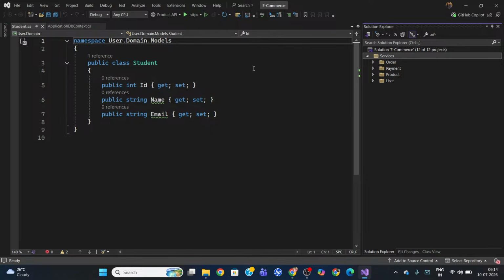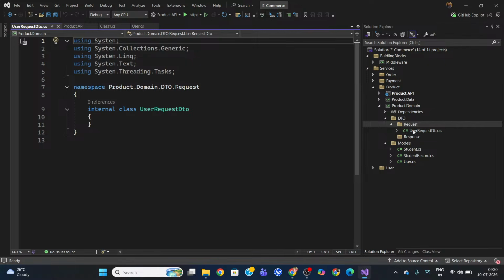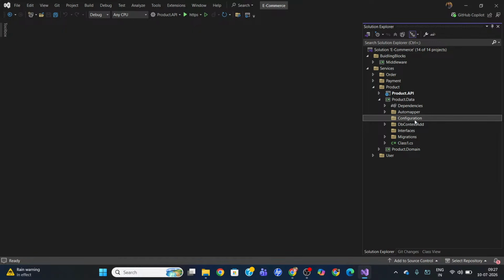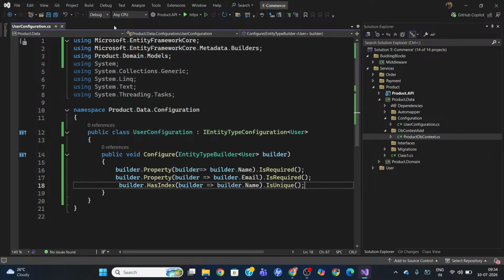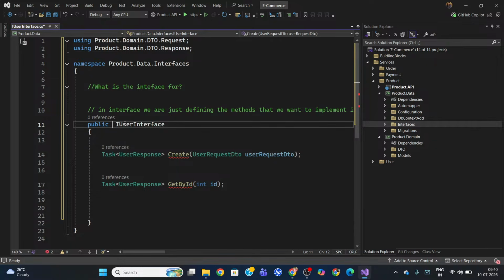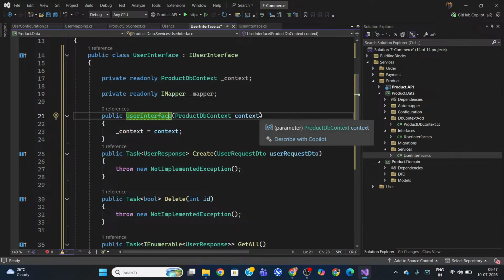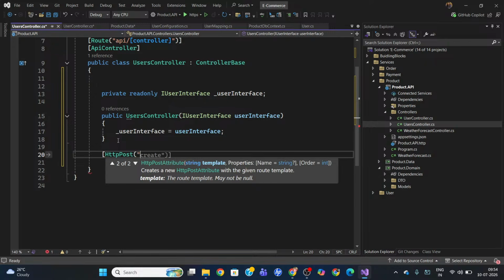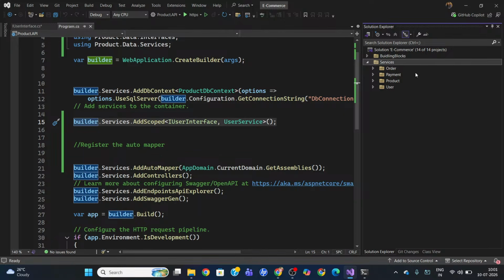🚀 Part 4 is Here! Master Microservices Architecture in .NET Core with a Real-Time Project (2026)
Want to understand how enterprise-level applications are built using Microservices in ASP.NET Core?

In this Part-4 tutorial, I explain everything step-by-step with a REAL-WORLD project implementation so you can understand how modern companies design scalable backend systems using Microservices Architecture.

Whether you're a Beginner, Student, Working Professional, or preparing for .NET Interviews in 2026 — this video is packed with practical concepts and real implementation.

🔥 In This Video, You’ll Learn:

✅ Microservices Architecture in .NET Core
✅ Real-Time Project Implementation
✅ Service-to-Service Communication
✅ API Gateway Concept Explained
✅ Database per Service Pattern
✅ Production-Level Architecture Understanding
✅ Docker Architecture Basics
✅ Monolithic vs Microservices
✅ Important Microservices Interview Questions
✅ Backend System Design Concepts

✔ .NET Developers
✔ ASP.NET Core Developers
✔ Backend Developers
✔ Full Stack Developers
✔ Students & Freshers

✨ Beginner-Friendly Explanation
✨ Real-Time Practical Project
✨ Production-Style Architecture
✨ Interview-Focused Concepts
✨ Step-by-Step Coding Approach

🔥 If this video helps you:

💬 Comment “Part 5” if you want the next video

👉   / codewithindu

👉   / indu-thakur-811b9b285